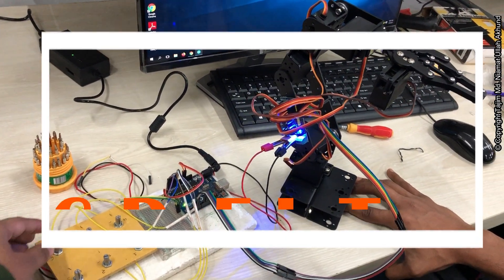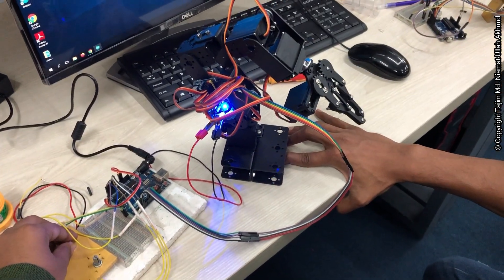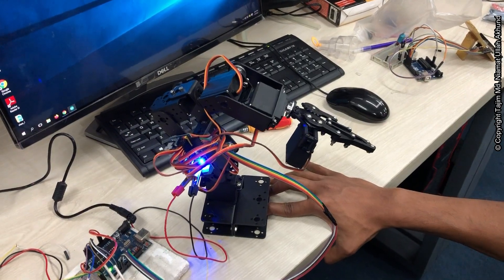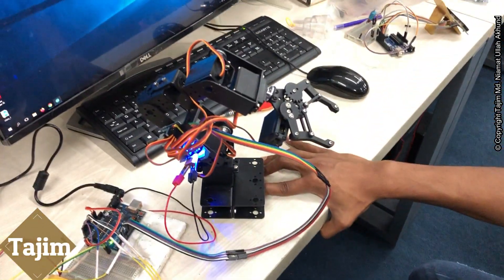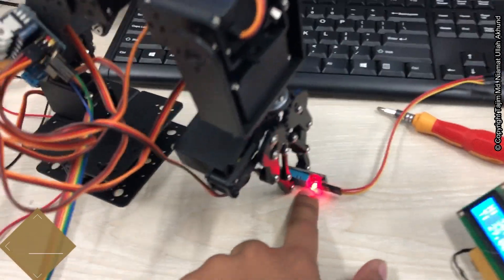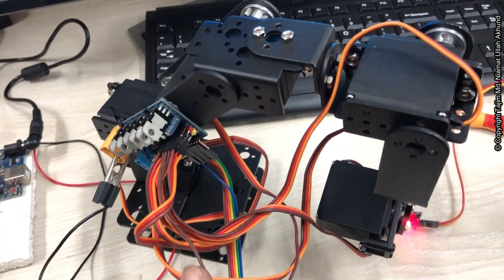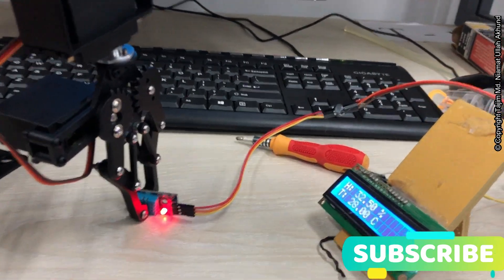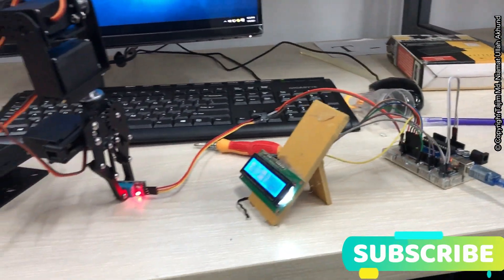Arduino 6 DoF (Degree of Freedom) Robotic Arm | IoT Projects | Tajim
Work today till night in DIU Robotics LAB and made this project. My student Ashraf under my supervision was present with me. 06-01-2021.
Some playlists may help you:
Academia: daffodilvarsity.academia.edu/TajimMdNiamatUllahAkhund
DIU Profile: faculty.daffodilvarsity.edu.bd/profile/cse/tajim.html